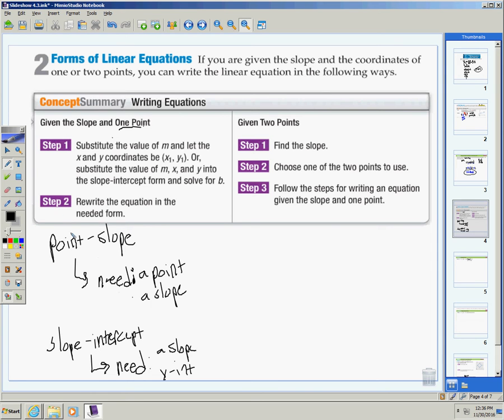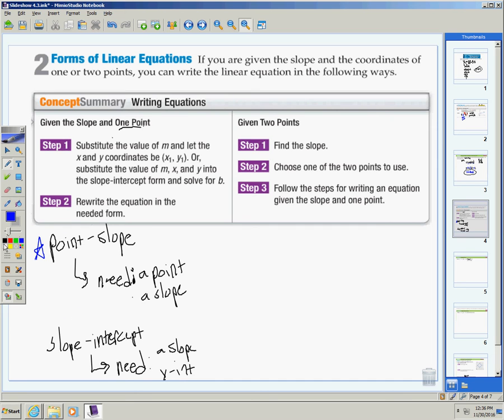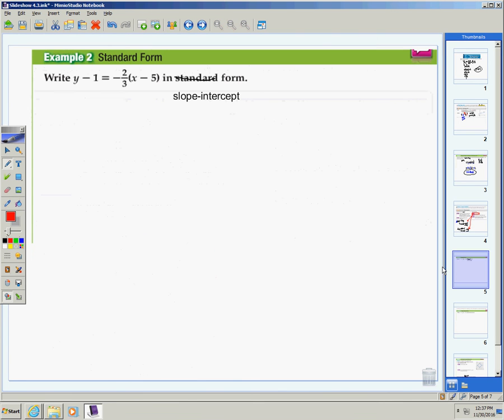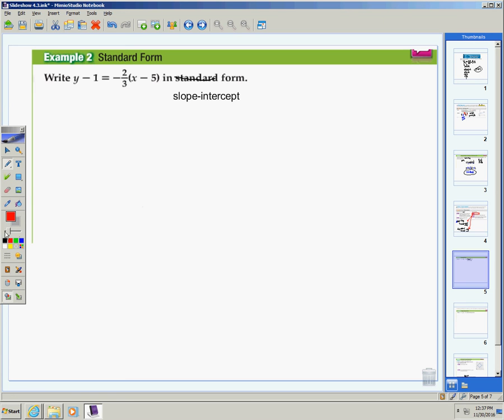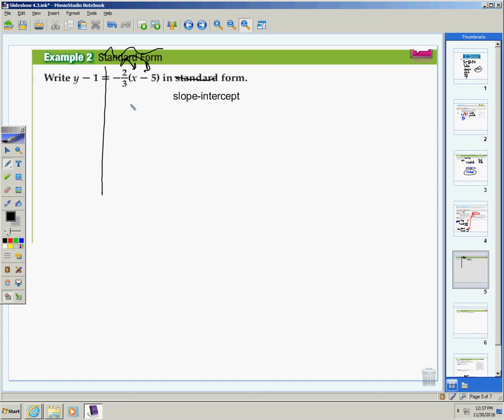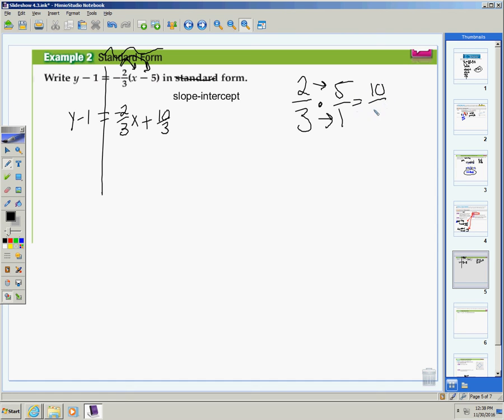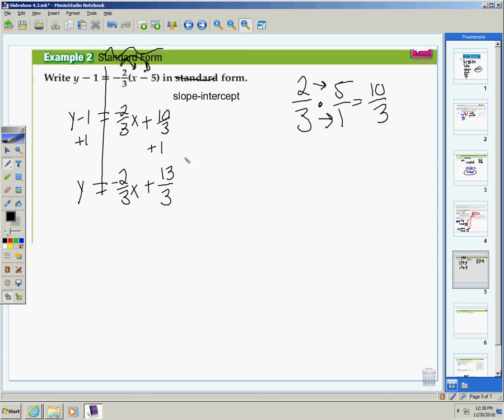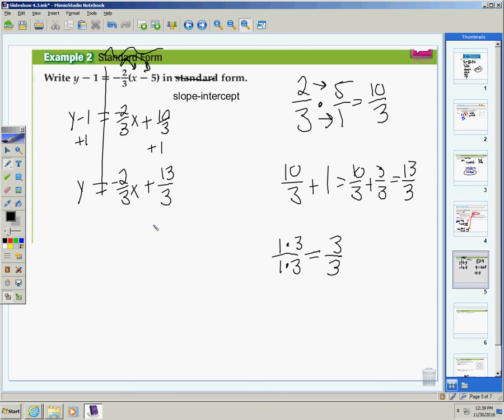Lesson 4.3 Example 2